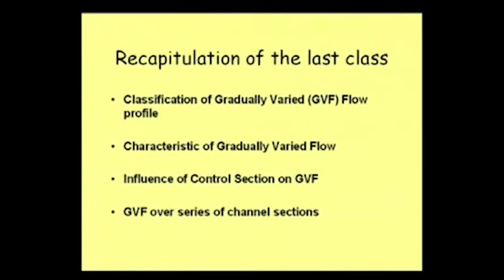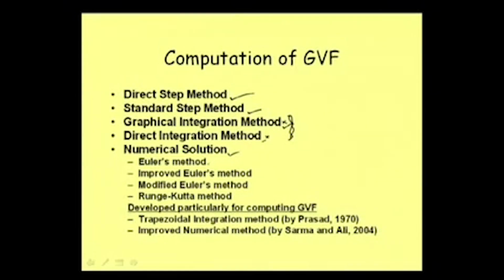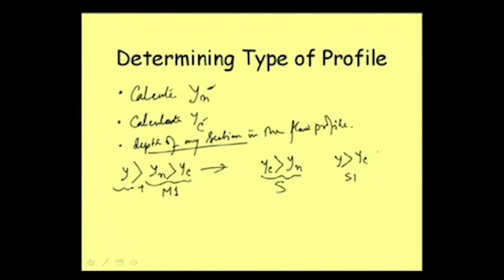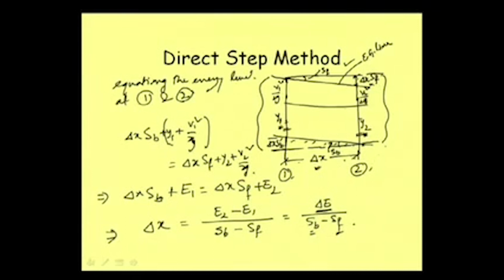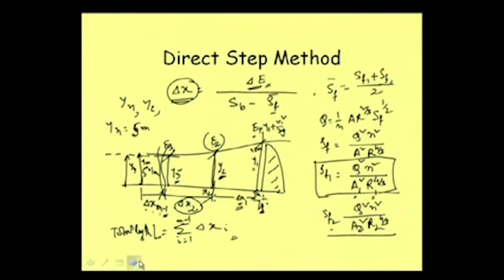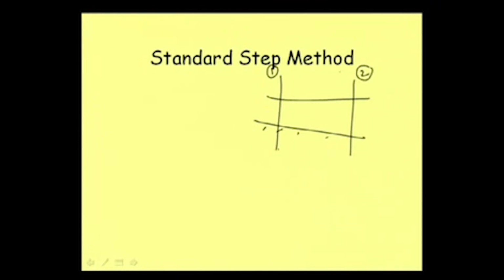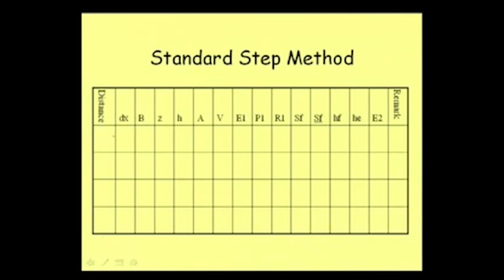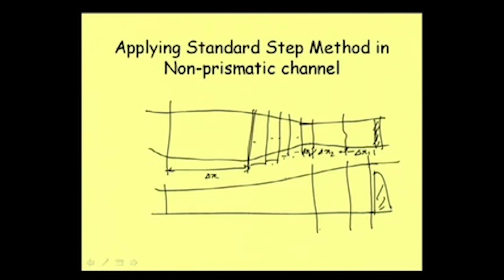Computation of Gradually Varied Flow